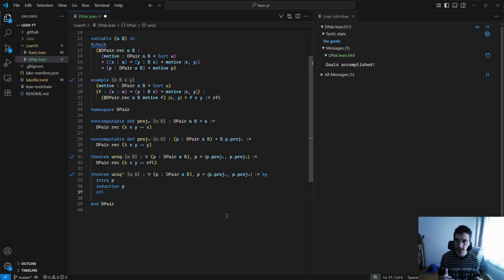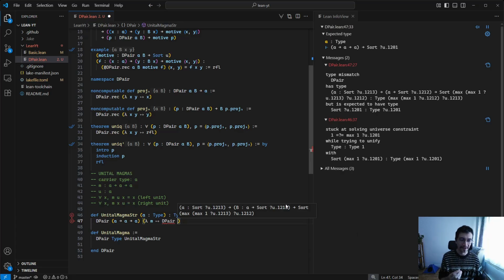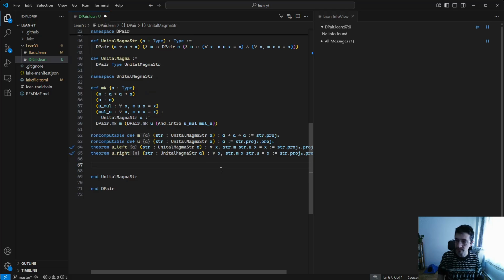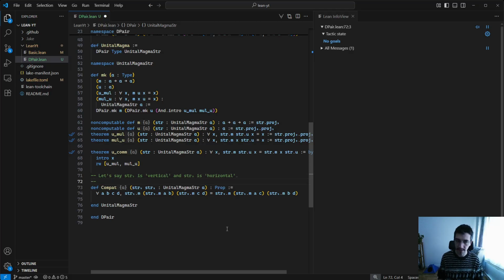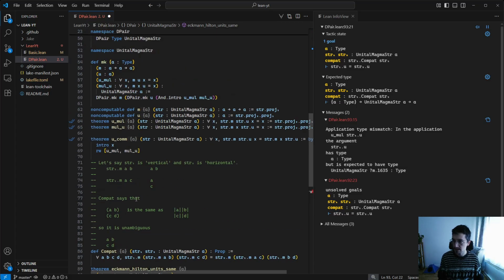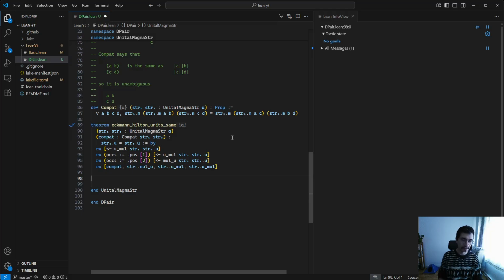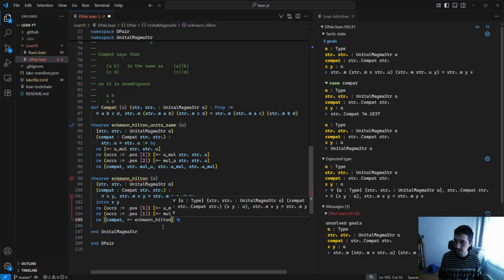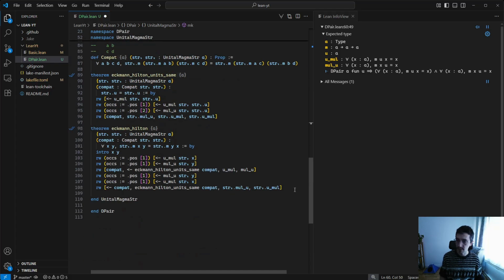Inductive Types in Lean 4 (Episode 3 - Formalizing Eckmann-Hilton)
Using the dependent pair type that we built in the last video, we define the notion of a unital magma structure on a type, and state the Eckmann-Hilton argument.

0:00 What we did last time and what we'll do today
0:30 Algebraic structures as dependent pairs
13:25 A first theorem about unital magmas
17:17 The compatibility condition
22:25 Compat implies the units are the same
32:00 Statement and proof of the Eckmann-Hilton argument
42:58 How it is usually done in Lean (not like we did!)
44:44 Plan for next time